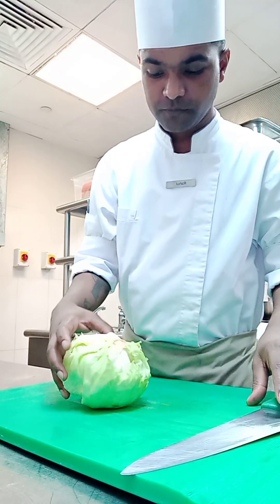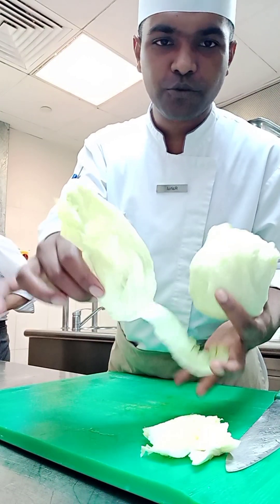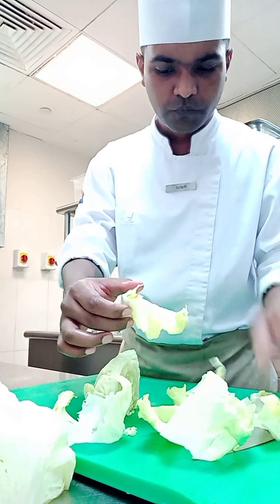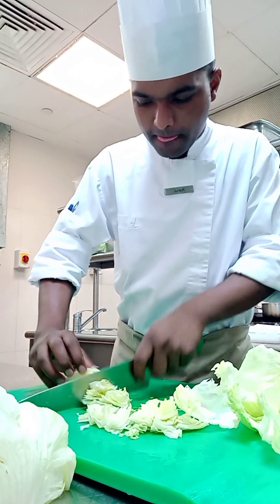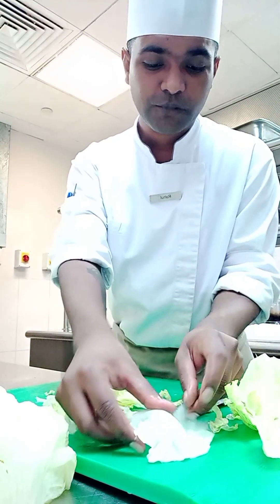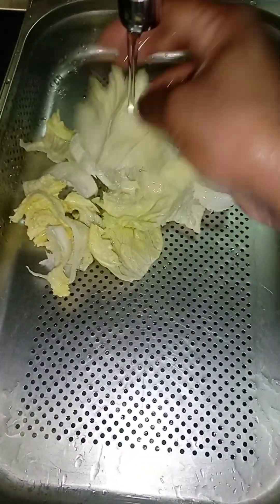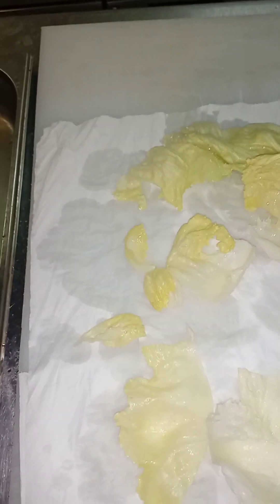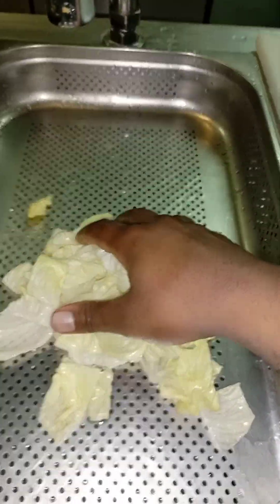Ice berg lettuce cutting skill